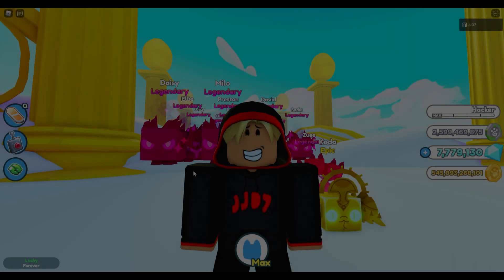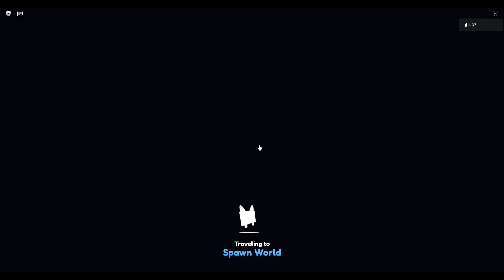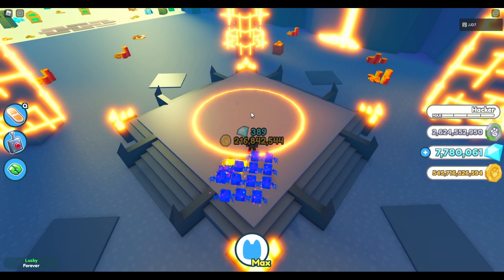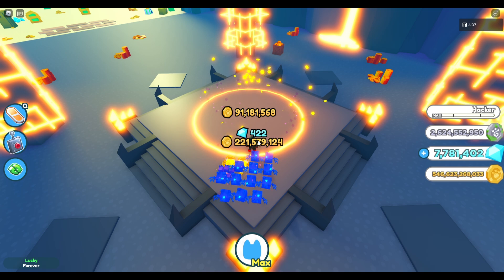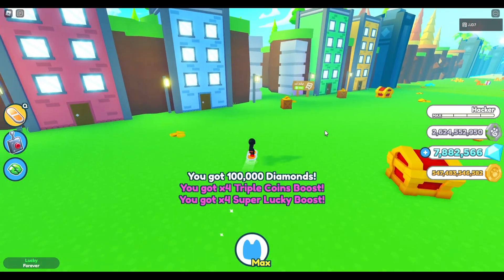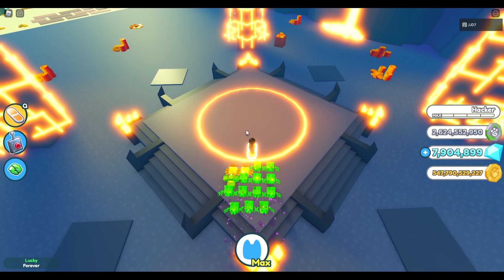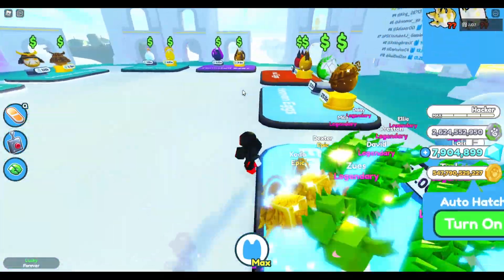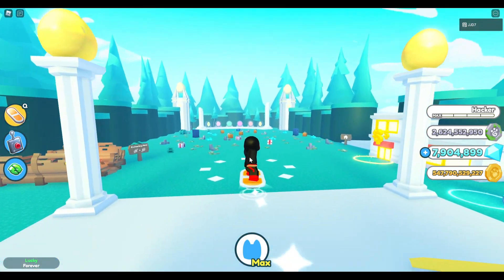*NEW* HOW TO MAKE 1 MILLION GEMS PER HOUR! (Roblox Pet Simulator X)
how to make 1 million gems per hour in pet simulator x.